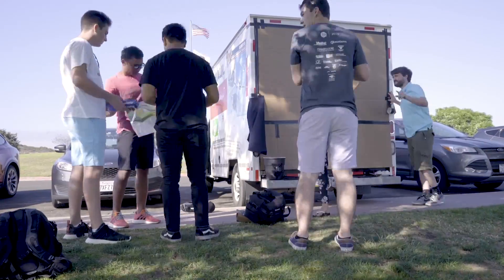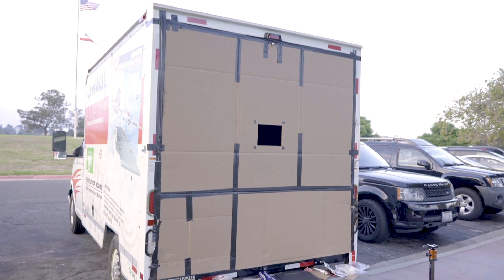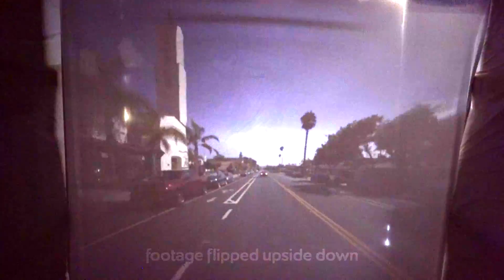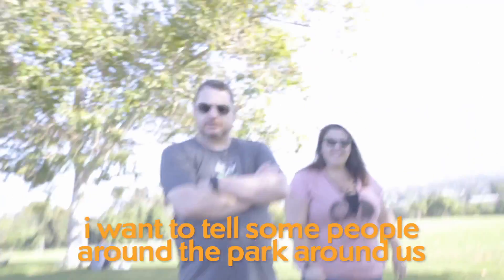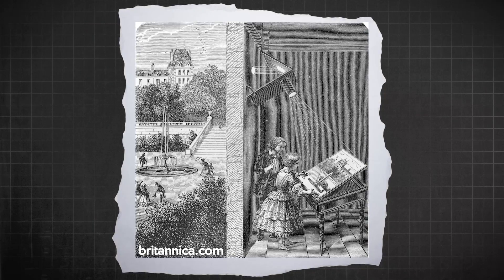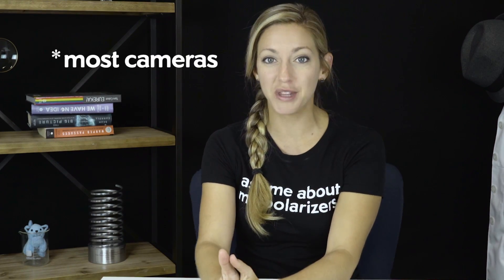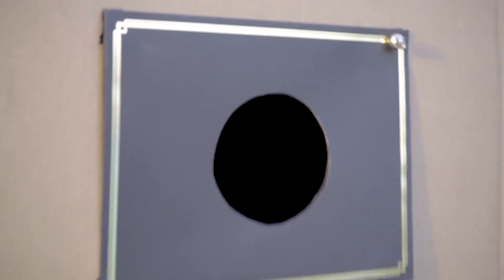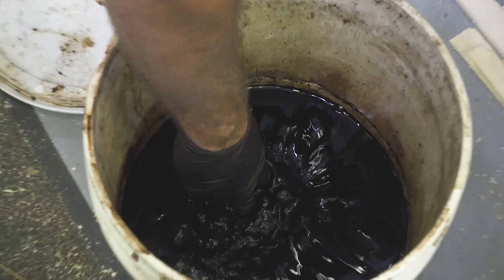We Turned this Truck into a GIANT CAMERA!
We made a pinhole camera in the back of a Uhaul! This pinhole camera is the best way to see an eclipse!

Creator: Dianna Cowern
Co-Producer: Dan Walsh
Editing: Jabril Ashe

Thanks to How to Make Everything, Kyle Kitzmiller, everyone who came to the meetup, and everyone who tweeted me photos of the eclipse!